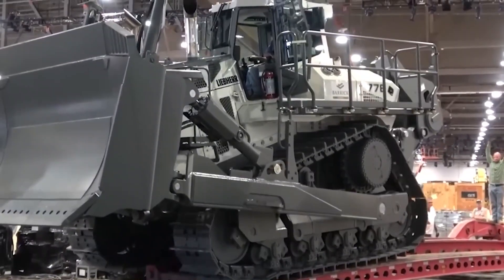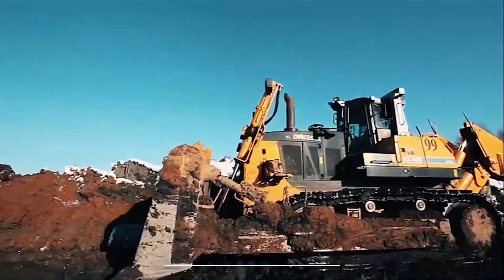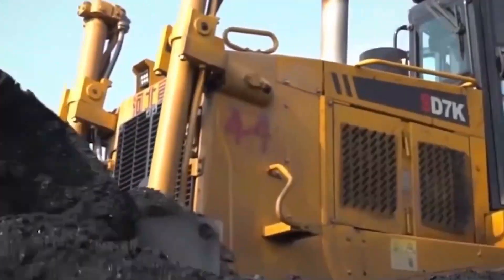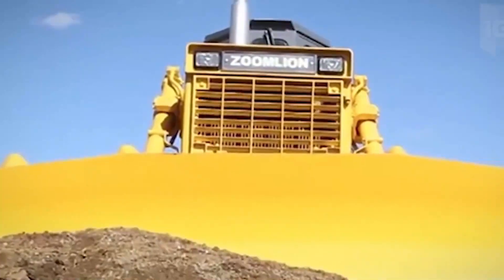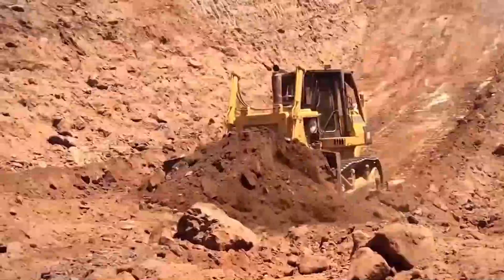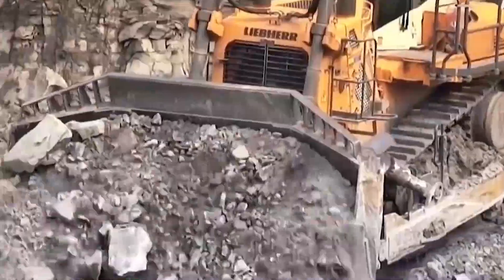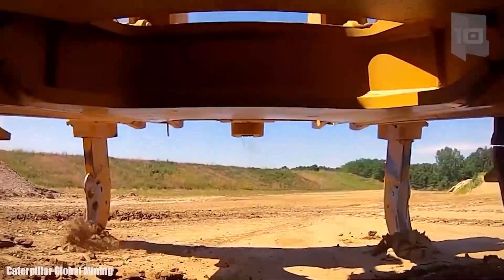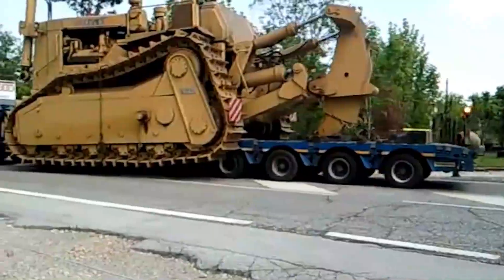Mind-Blowing Bulldozer Giants! Top 10 Biggest Bulldozers Will Leave You SPEECHLESS!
In this exciting video, we unveil the top 10 gigantic bulldozers that will absolutely amaze you. From earth-shattering power to massive size, these bulldozer giants will leave you speechless! Don't miss out on this heavy machinery spectacle.